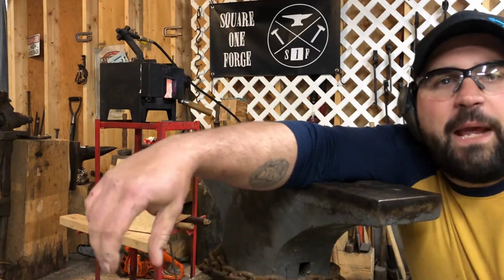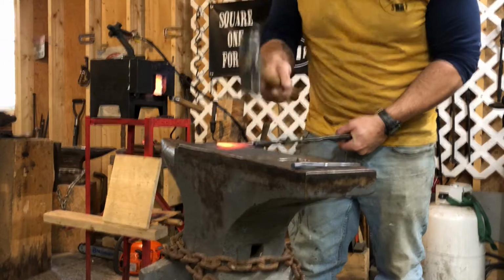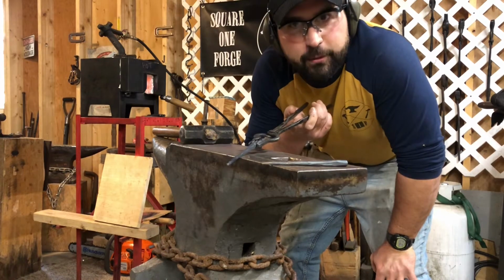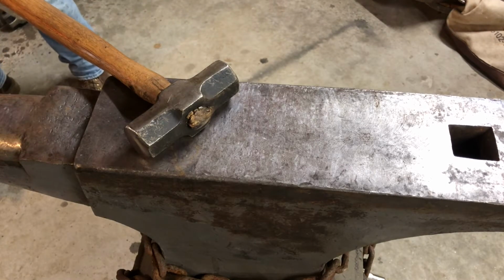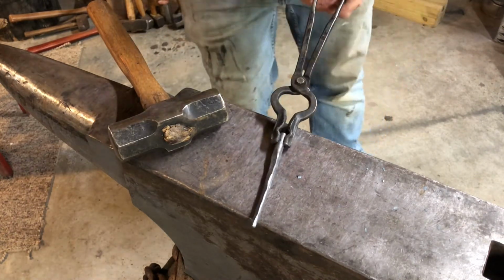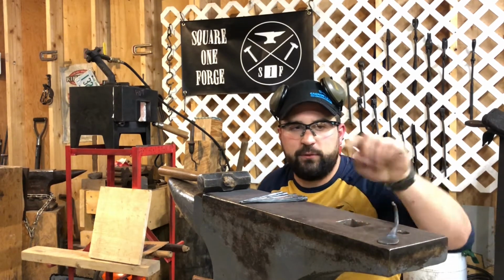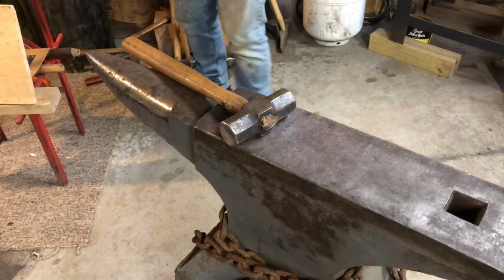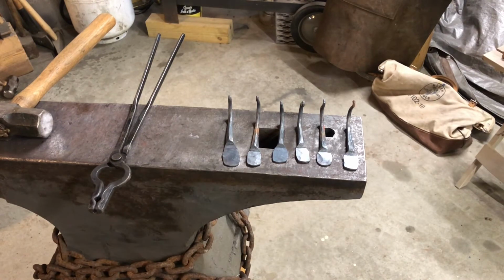Forged Coat Hooks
Buddy pal of mine hit me up for some hooks. He makes sweet wooden goods with his boy out of Bath, NH. Go give him a follow over there on the old IG @Heathen_Design_Co Tell him SquareOne Sent ya!

Fun project for the end of the week, taking some time with the family tomorrow but I’ll be back next week with another vidya! Cheers all.